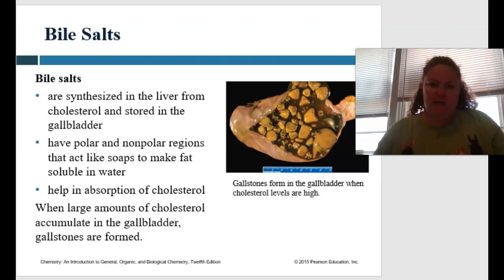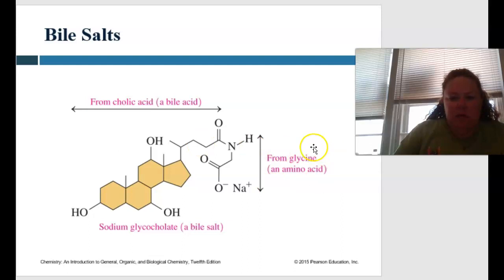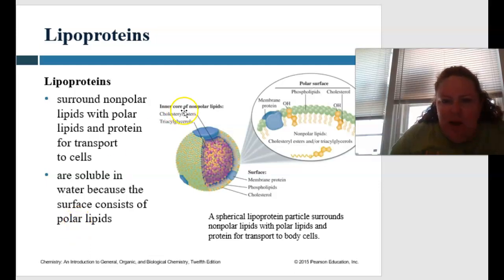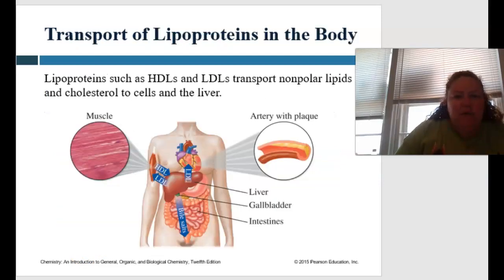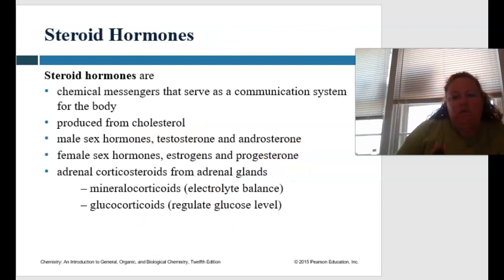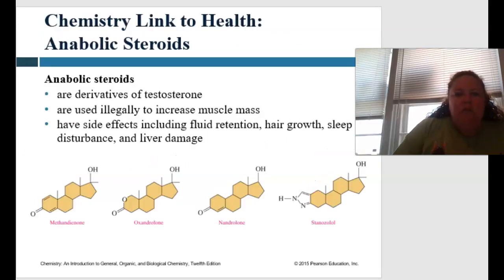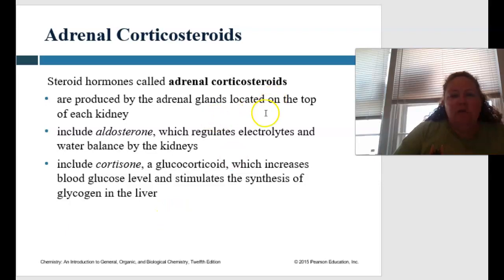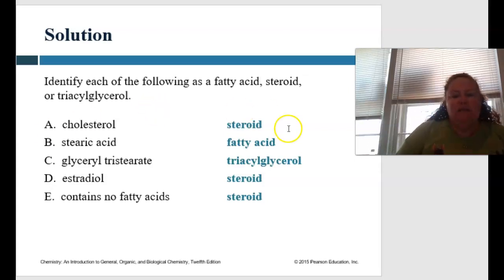Baker Biochem CHM 2310 Mod 9 Chapter 15 Bile Salts and Lipop